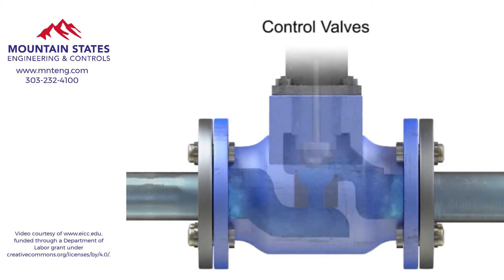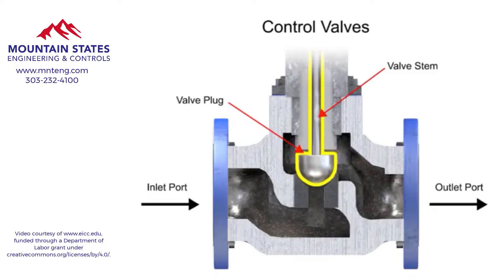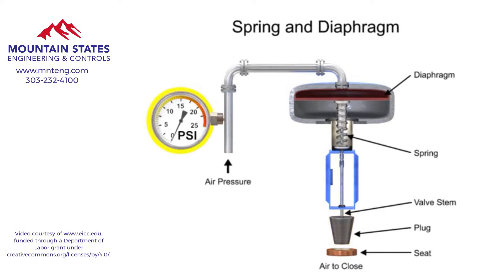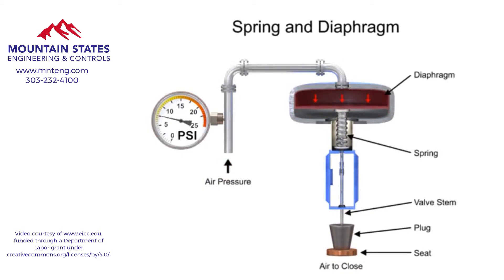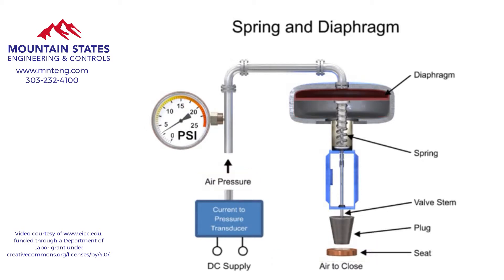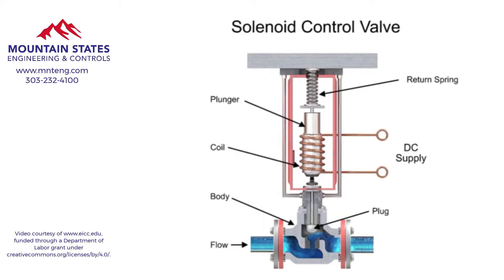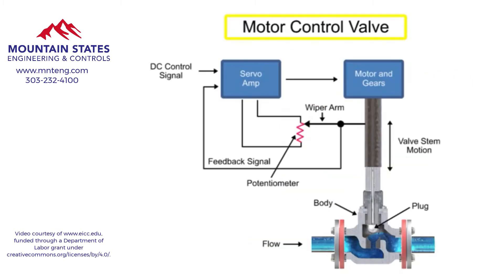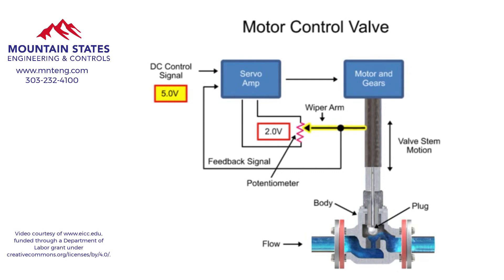Industrial Control Valve Basics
Understanding industrial control valve design and operation is very important if you work as a process engineer, a plant maintenance person, or if you design process control loops. Control valves are used extensively in power plants, pulp and paper mills, chemical manufacturing, petro-chemical processing, mining facilities, HVAC and steam distribution systems.

There are many types, manufacturers, body styles, and specialized features, but the they all share some basics operating principles. The video below explains components, operation, and fundamentals of how control valves operate.